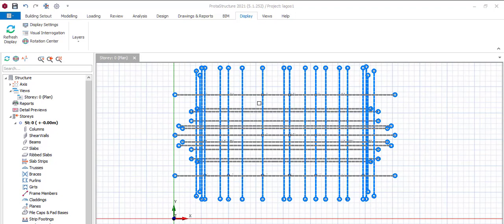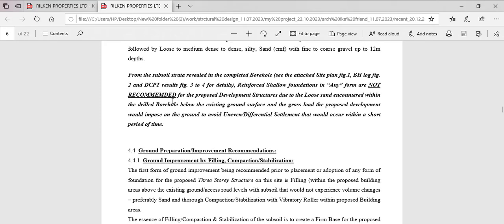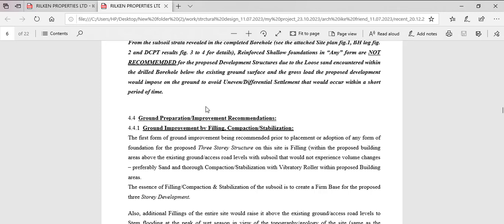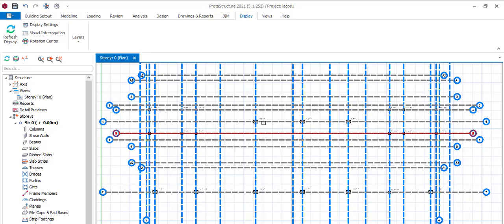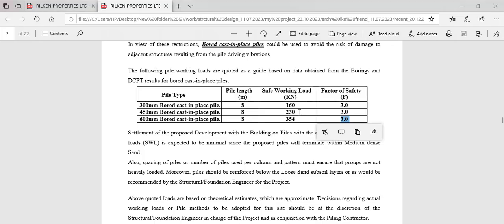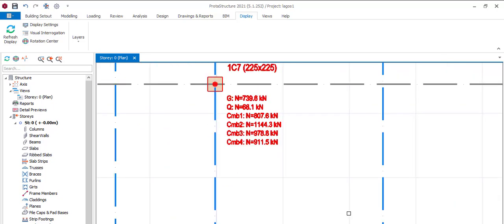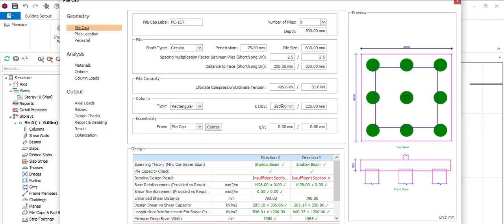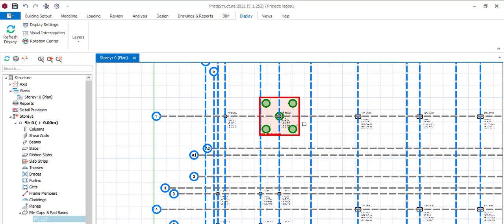protastructure tutorial: how to design pile foundation in prota 2021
this video will teach you ho to design pile foundation using prota 2021